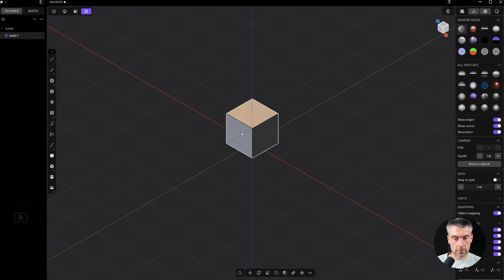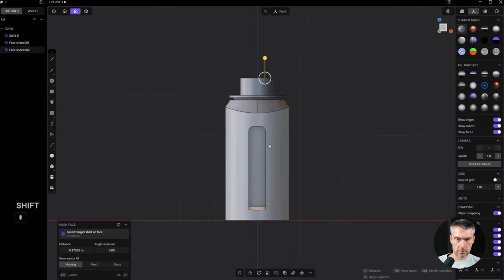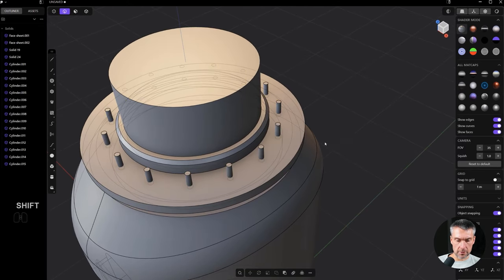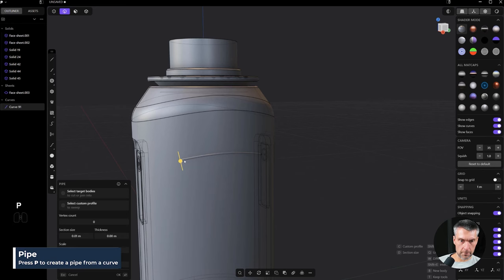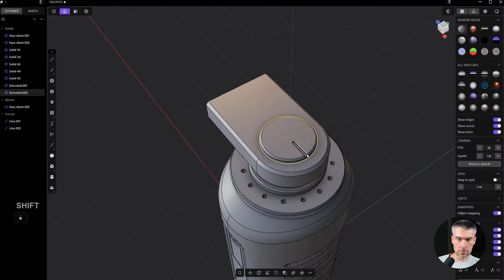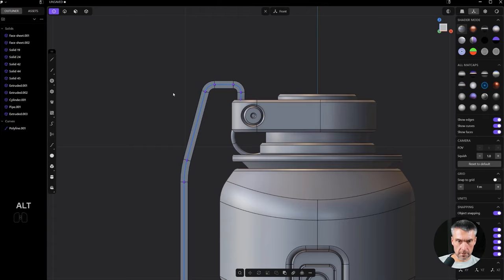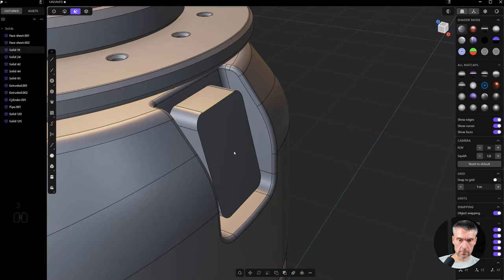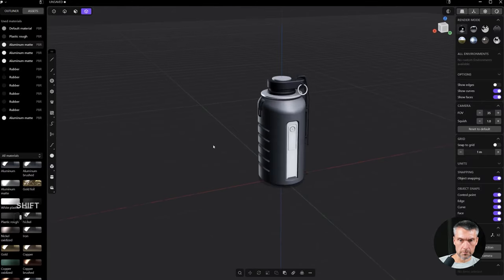This Sci-Fi Grenade Design Will Blow Your Mind!